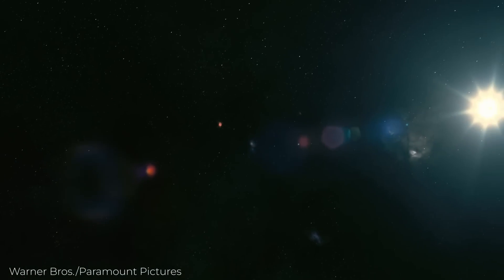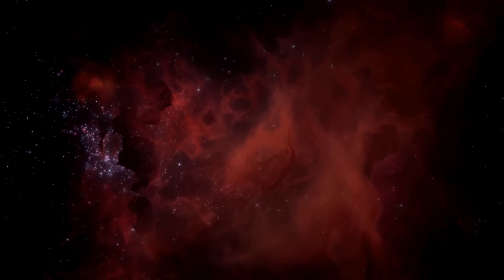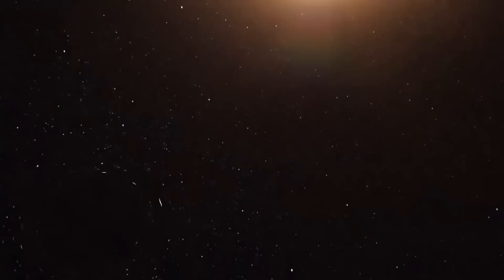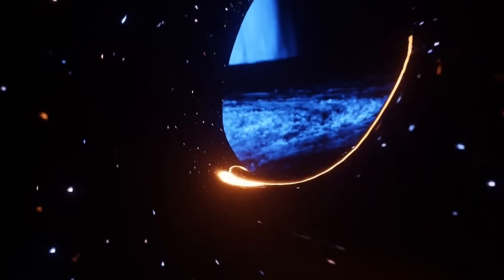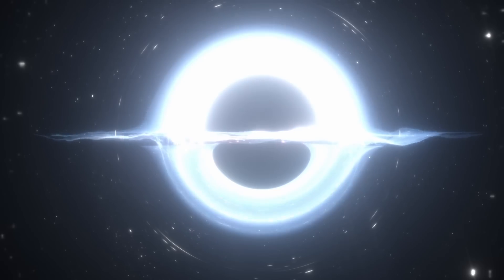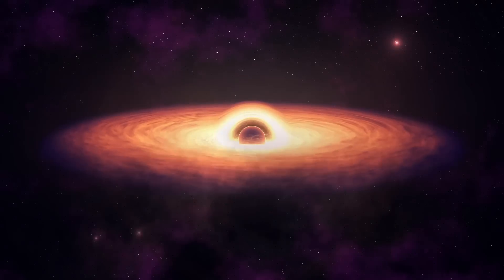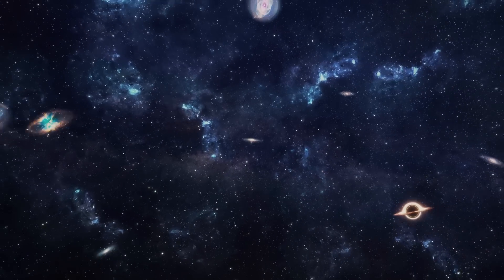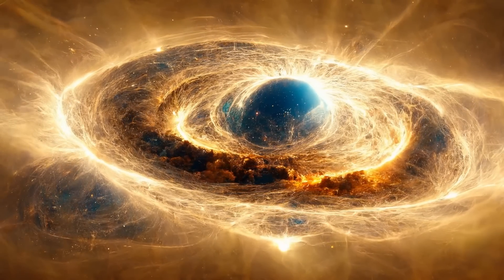Physicists Proved The Entire Universe Is Inside A Black Hole?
In the movie Interstellar, the main character, Cooper, escapes from a black hole in time to see his daughter “Murph” in her final days. Some have argued that the movie is so scientific that it should be taught in schools. In reality, many scientists believe that anything sent into a black hole would probably be destroyed. But a new study suggests that this might not be the case after all.